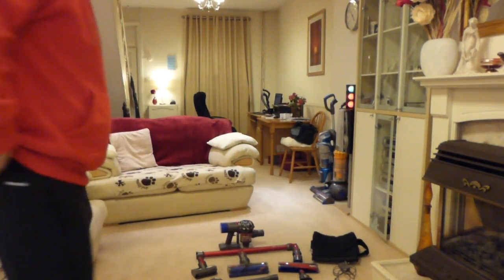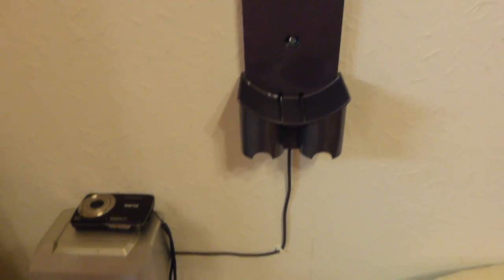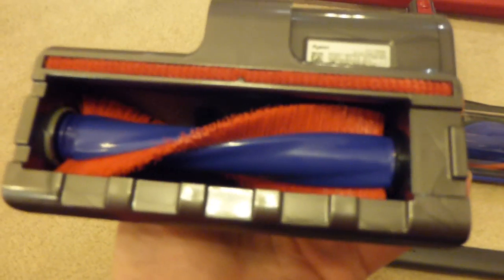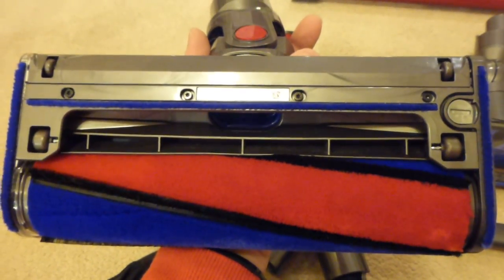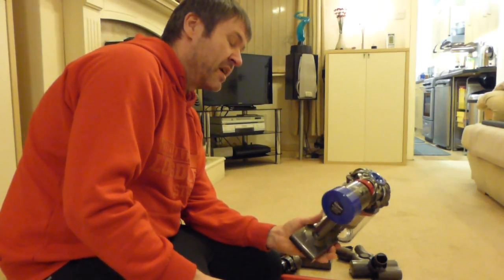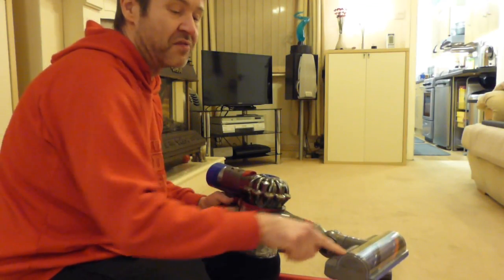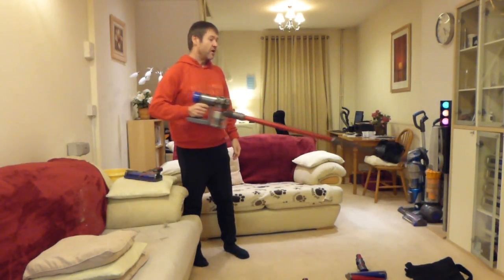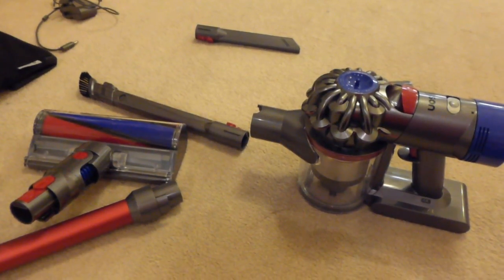Demo, Part 1 - Dyson V8 Total Clean cordless handstick vacuum - Overview / Features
This is the first of a 2 part video in which I demonstrate my Dyson V8 Total Clean, which I purchased from Currys for £369, whilst it was on special offer. In this part, I look at the vacuum cleaner's features, show each tool, and powerhead, and discuss how they can be used, I also battery discuss run times and other details about what comes in the package. In Part 2, I will be demonstrating how the V8 picks up test dirt from carpet, upholstery and hard floor (linoleum surface) using the variety of tools that come with the V8 Total Clean.